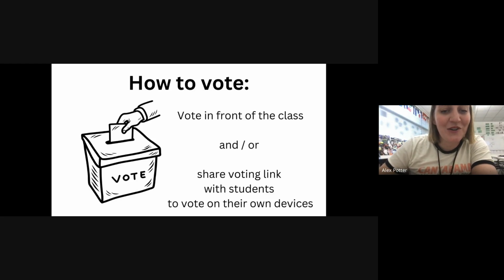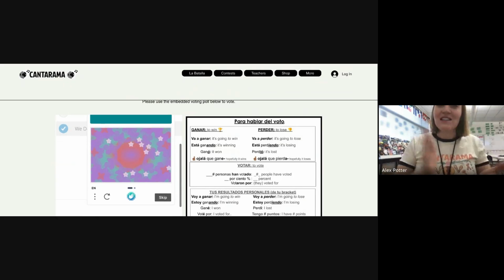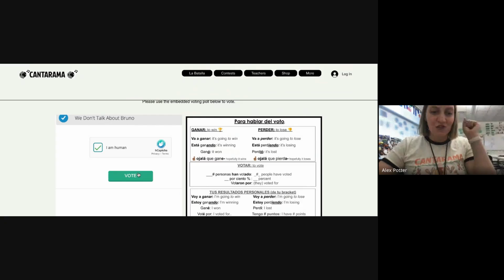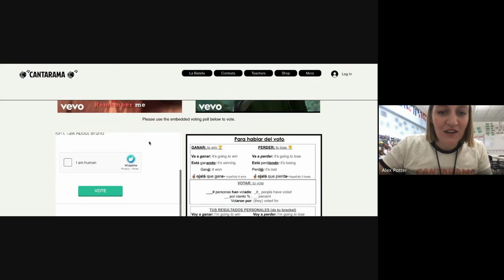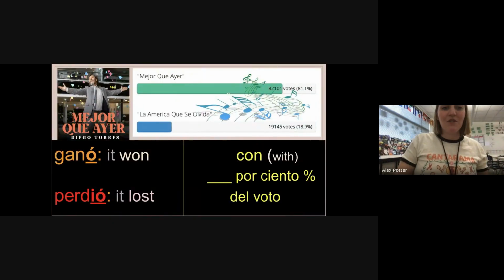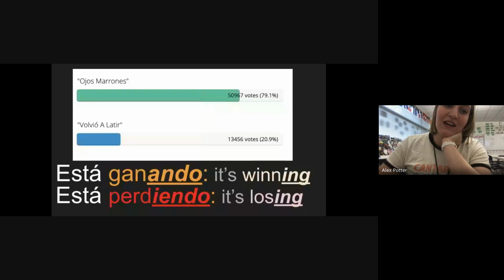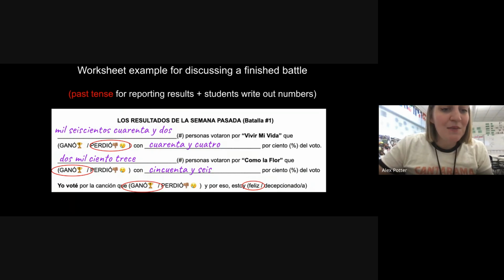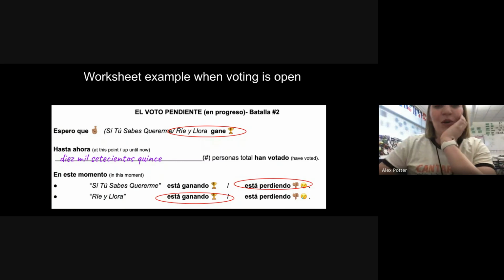How to vote and discuss results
Welcome to Cantarama. This video is about how to vote as well as ideas for how to extend the vote to discuss the results using numbers and multiple tenses (using verbs like ganar and perder)

See other videos for a general overview, including how I present it to my class, and more details about the membership and contests.more details about the contests, how to run a bracket, ideas for timing / extending their learning, and what to say to the haters

Here is the document of helpful resources, including a link to the Shared google drive where teachers can add anything they make